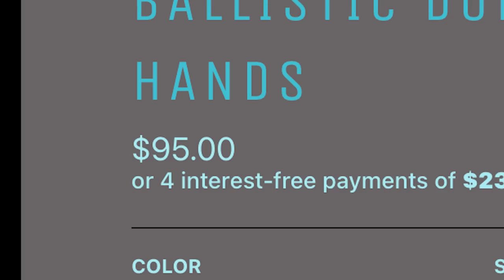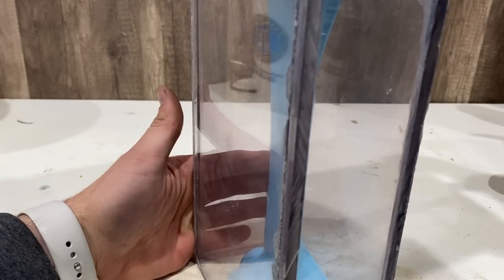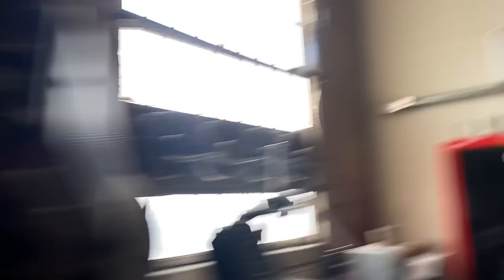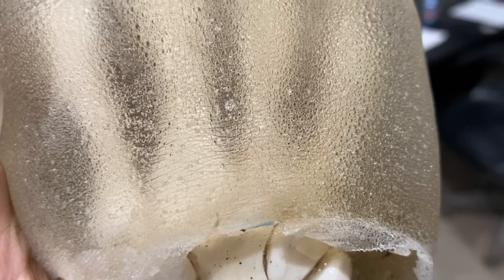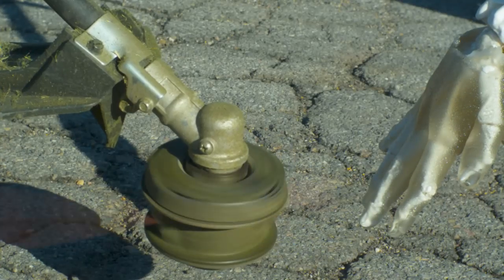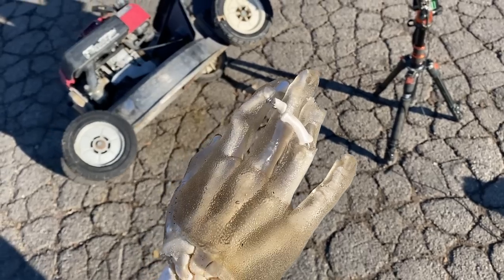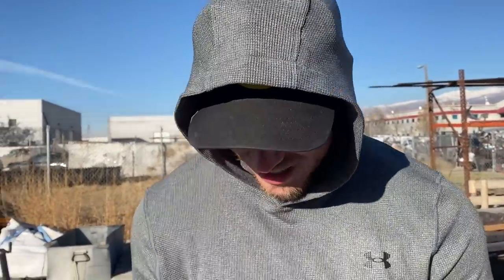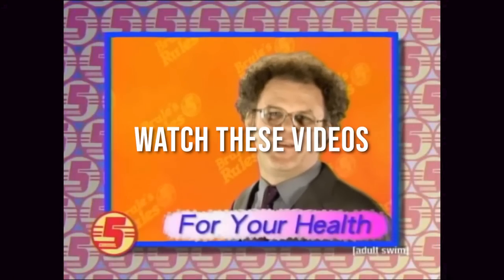What Would Happen If You Swiped A Running Lawnmower?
What would happen if you touched a spinning lawnmower?  We made a ballistics gel hand and put it into a spinning lawn mower and weed whacker to find out.